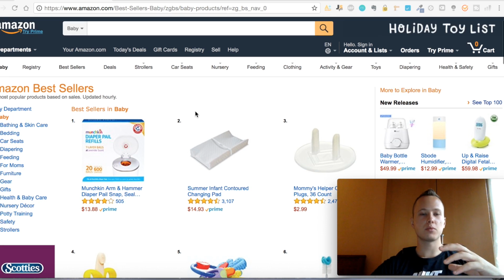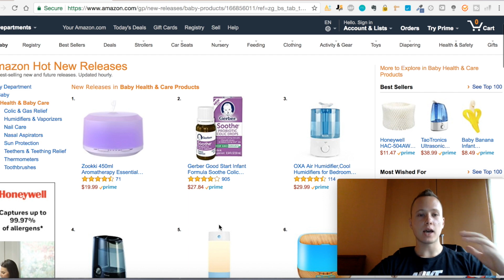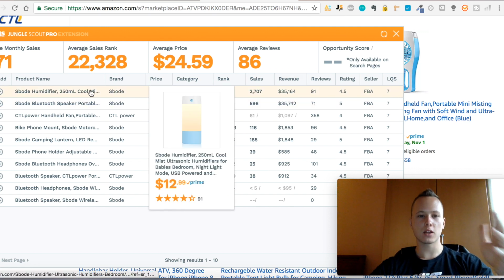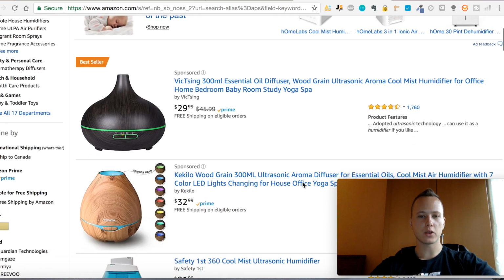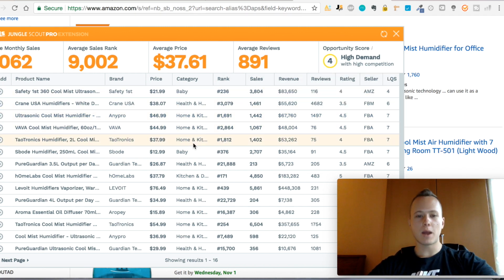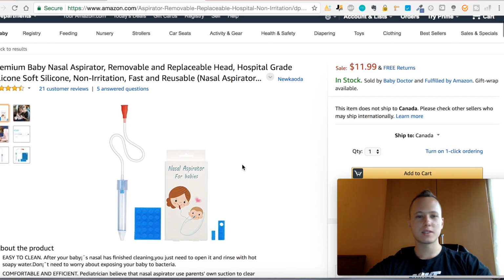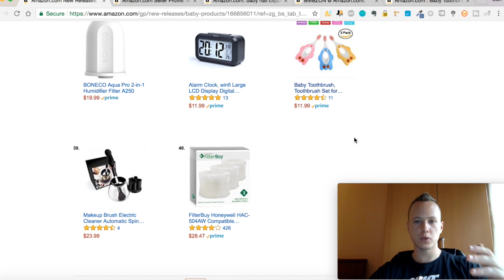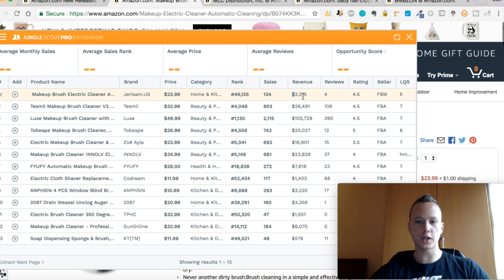How I Find Products That Make Me Over $20,000/Month With No Experience **2023 NEW METHOD**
Do you want to learn every single thing you need to build an Amazon FBA business? + Get mentored by million dollar Amazon FBA sellers?

With over 15,000+ members, thousands of success stories, and an 'Excellent' review score online, I have no doubt you will view this as one of the greatest investments in your life.

💯 Useful Links To Help Start Your Business 💯

Jungle Scout - #1 Amazon FBA Product Research Tool (Cheapest price using this link)

Ecom Freedom Profit Calculator: (Calculate your exact profit margin + costs for your product)